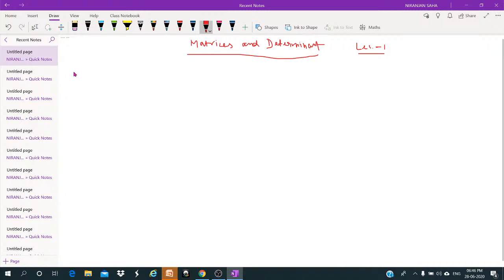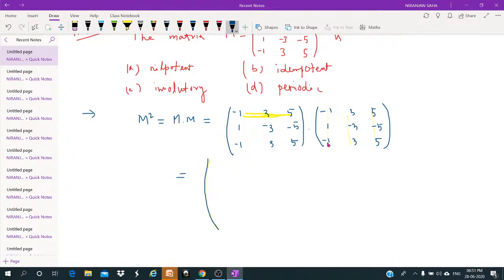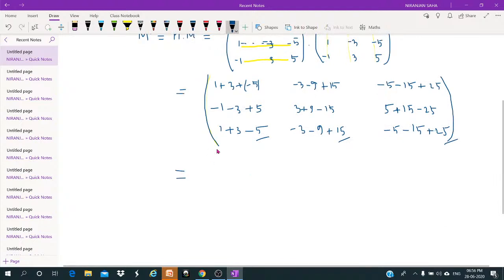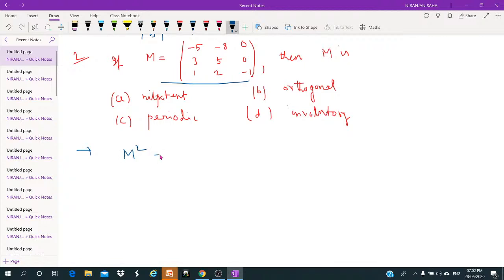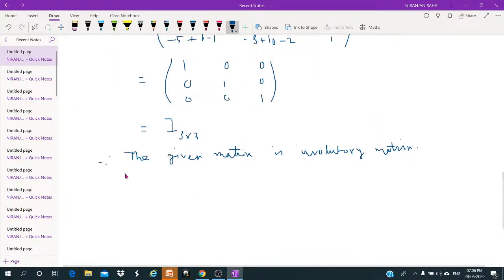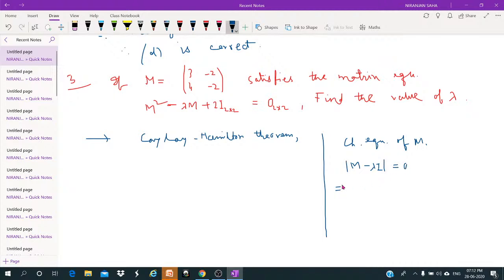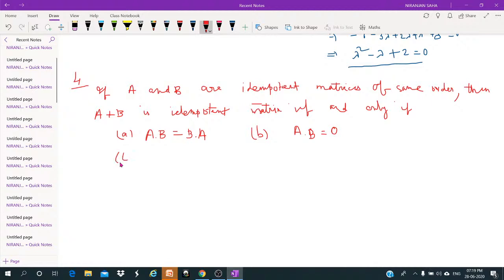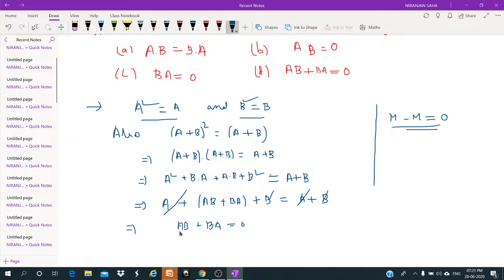MATRICES AND DETERMINANTS--LEC-1